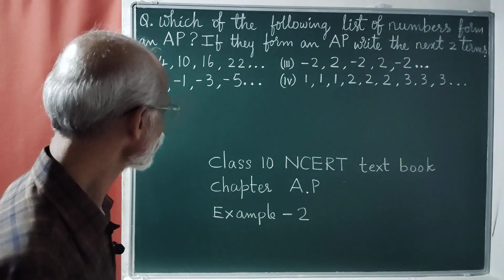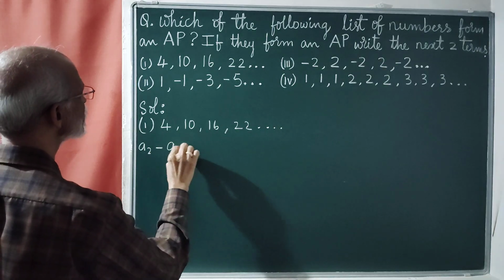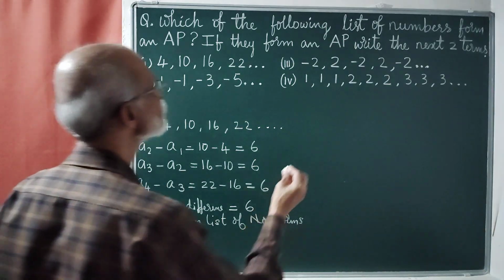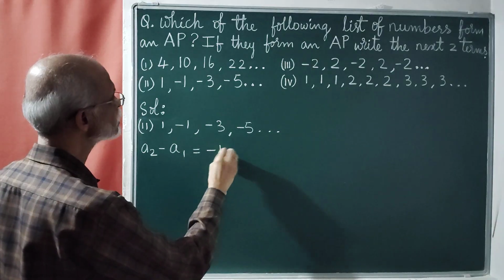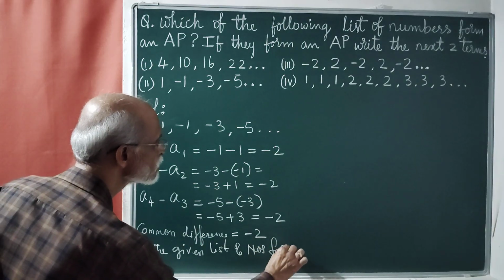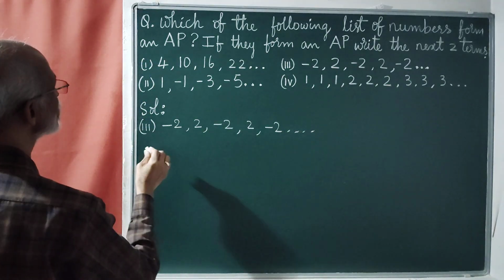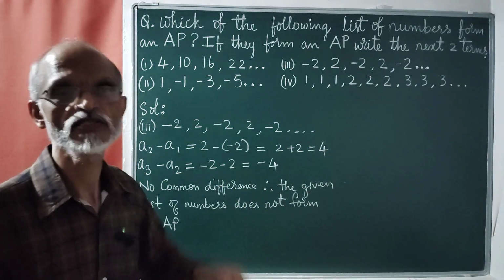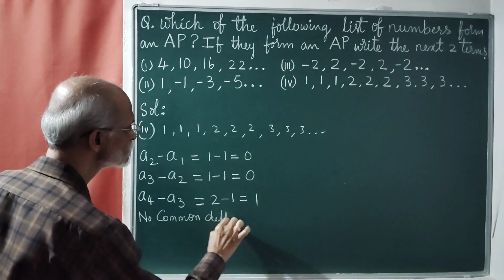Class 10 ARITHMETIC PROGRESSION Example 2 NCERT textbook.